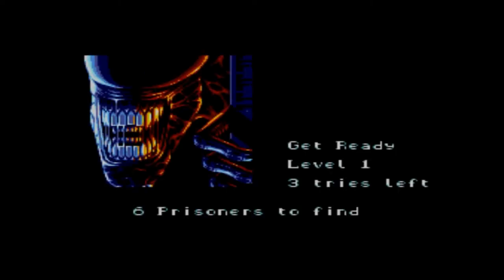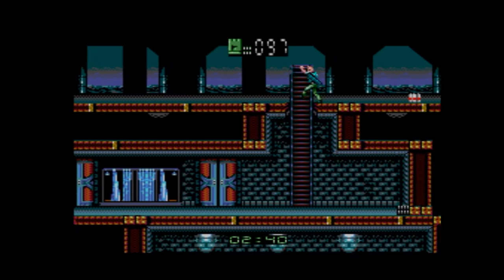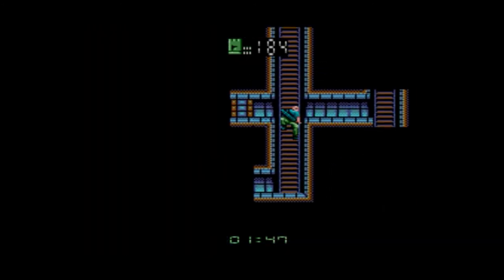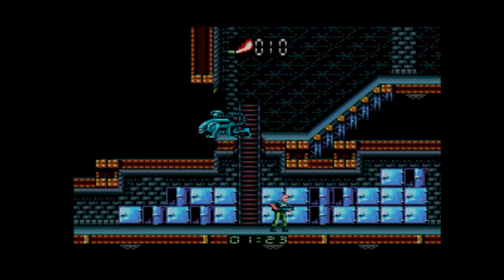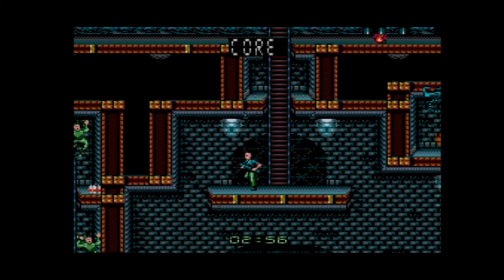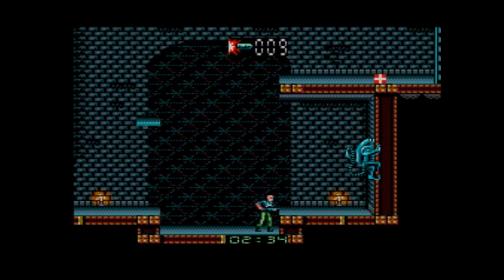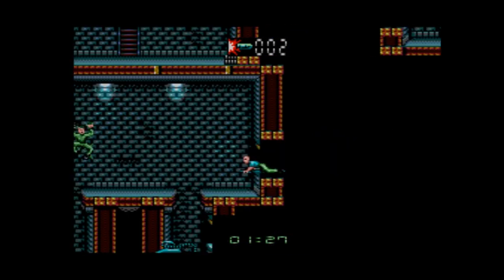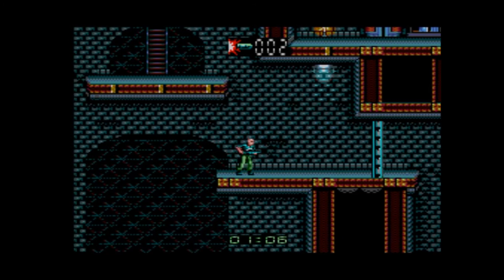Alien 3 Master System Quick Play | Nostalgia Nerd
Alien 3 for the Sega Master System; a game which I completely forgot to include in my Mega drive vs. Master system review. But I bloody should have! It's an awesome game for the 8 bit system and in many ways superior to the later released Mega drive counterpart! Don't be long Ellen.

✊Support Me! ✊